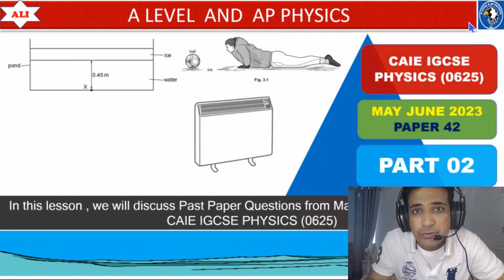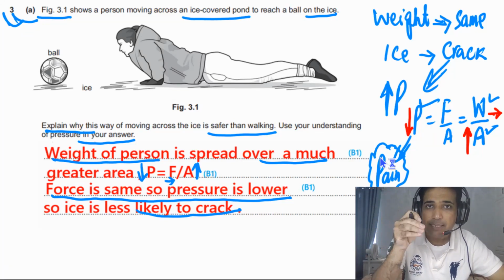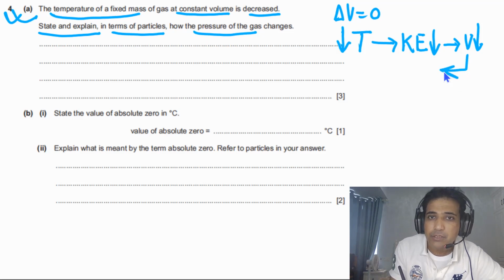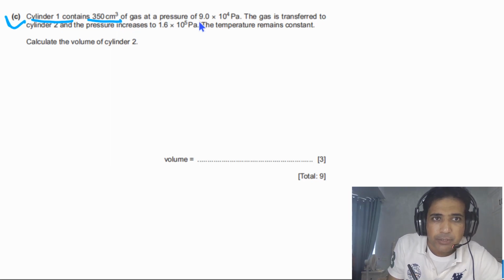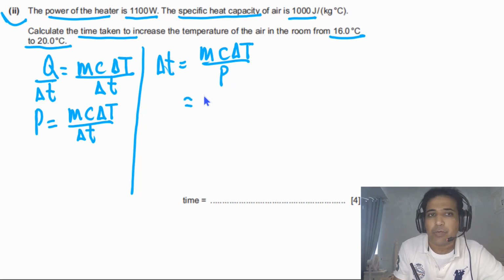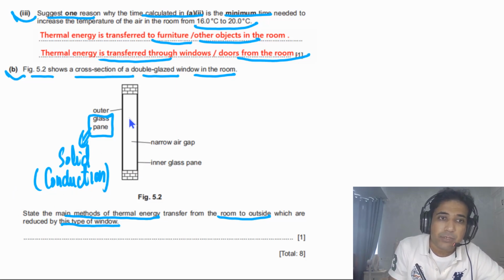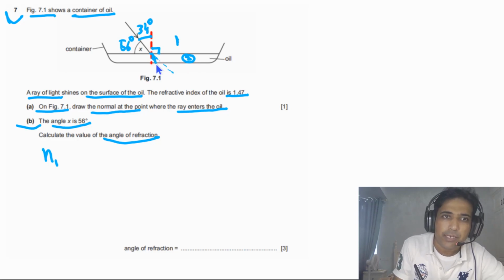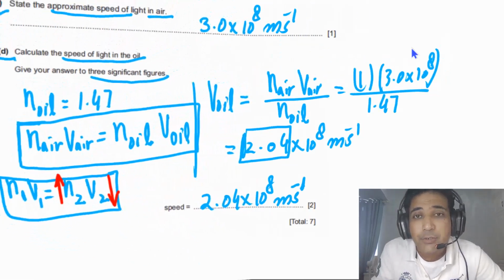CAIE IGCSE PHYSICS 0625 PAPER 4 | May/June 2023 | Paper 42 | 0625/42/M/J/23 | Part 02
CAIE IGCSE PHYSICS 0625 PAPER 4 | May/June 2023 | Paper 42 | 0625/42/M/J/23 | Part 02 -Mechanics , Thermal Physics and Waves .